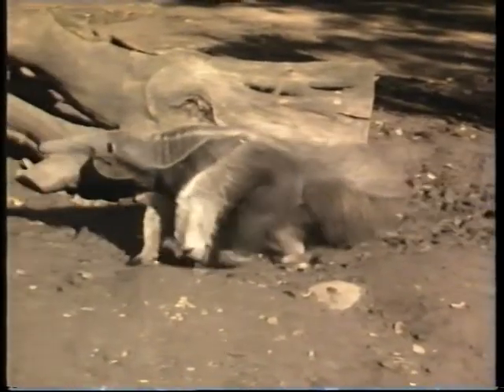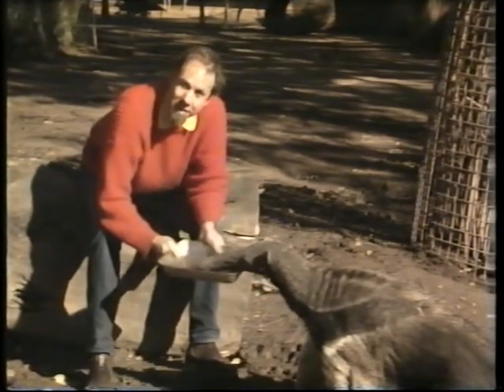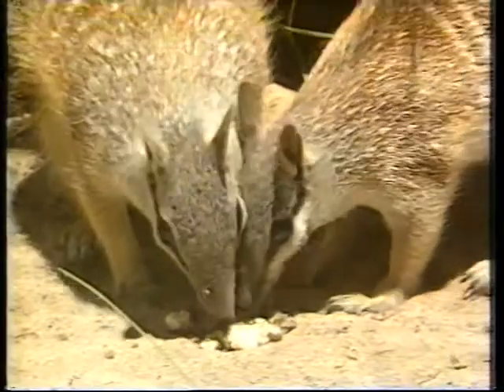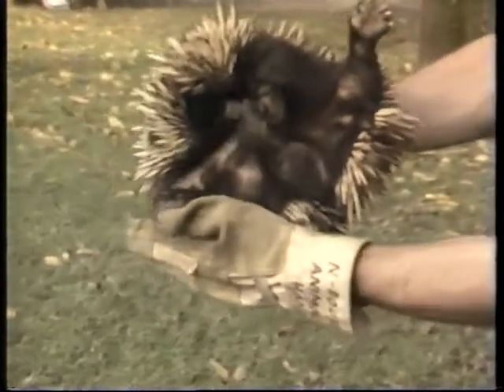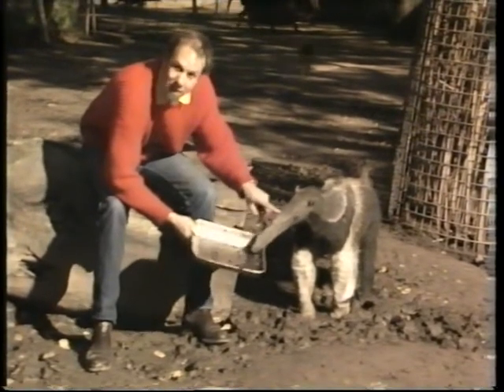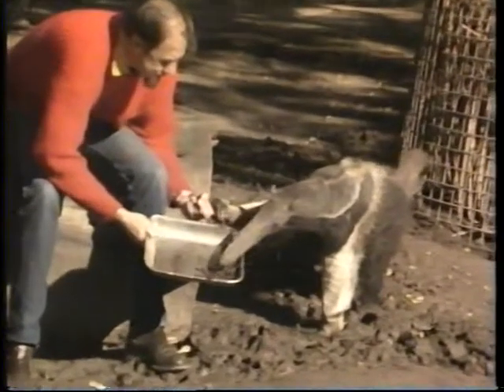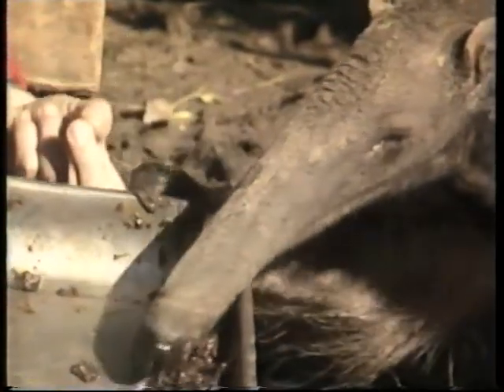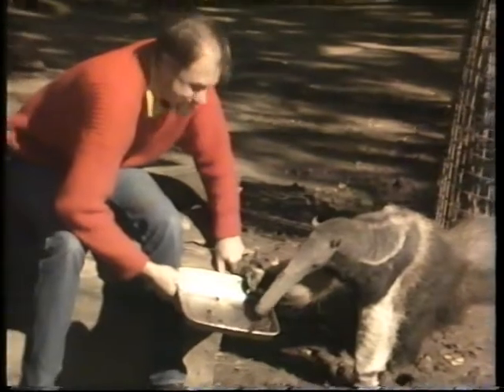A nose for termites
If you survived on ants and termites, you'd have a long nose, big claws and a long thin tongue as well, just like all these fascinating animals that Rob introduces from very different parts of the world